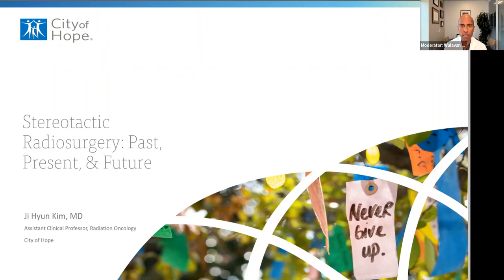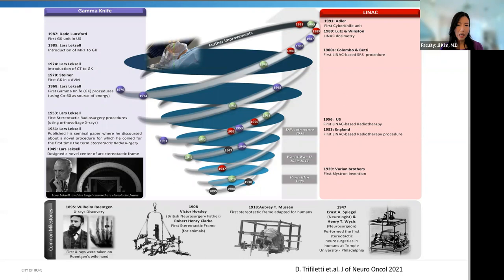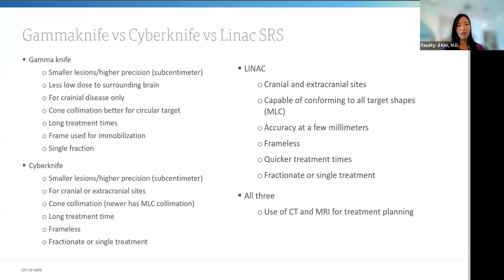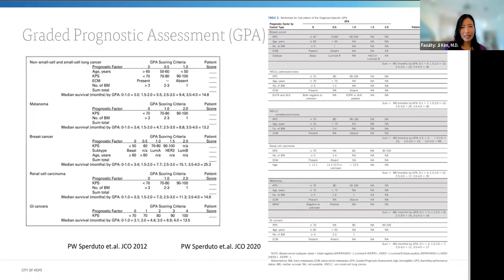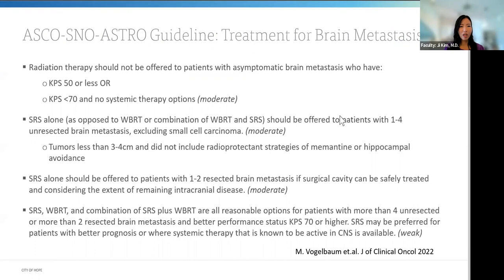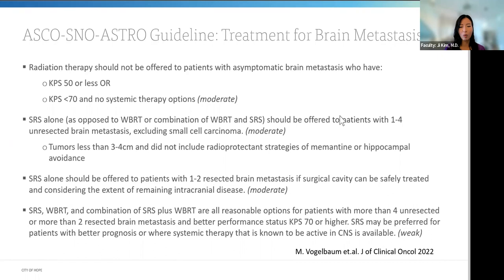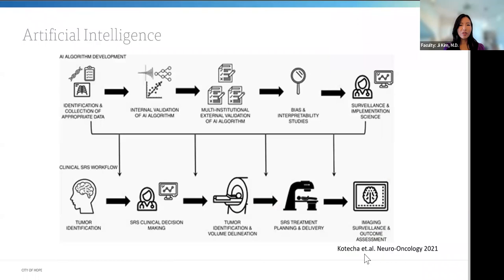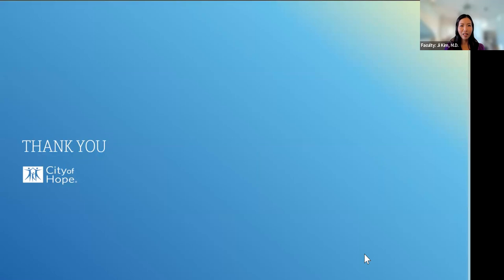Neuroscience Grand Rounds, July 2022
NEUROSCIENCE GRAND ROUNDS:
Stereotactic Radiosurgery: Past, Present, & Future

Hosted by Providence Little Company of Mary Medical Center and Pacific Neuroscience Institute (PNI) – South Bay in Torrance, California.

SPEAKER:
Ji Kim, MD

MODERATOR:
Walavan Sivakumar, MD
Jian Guan, MD